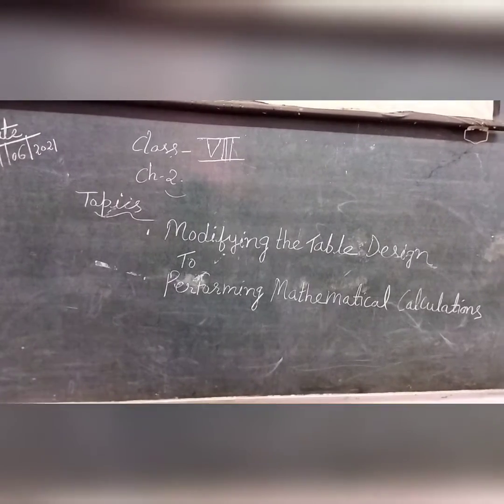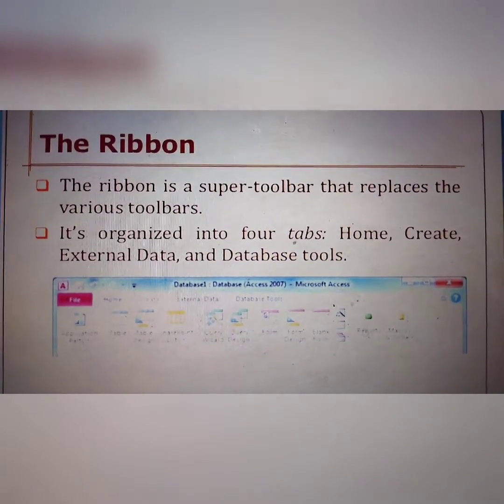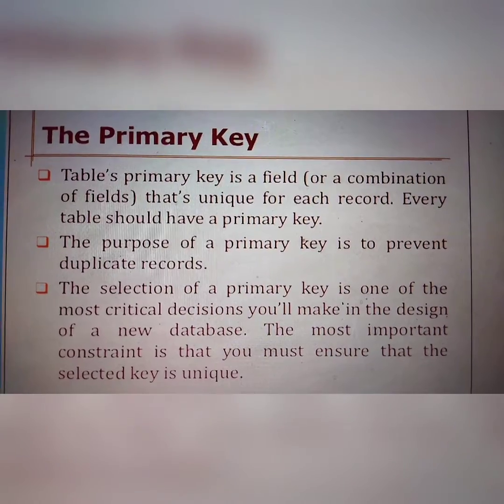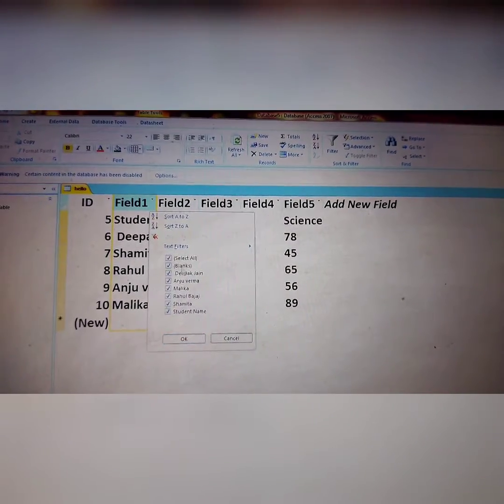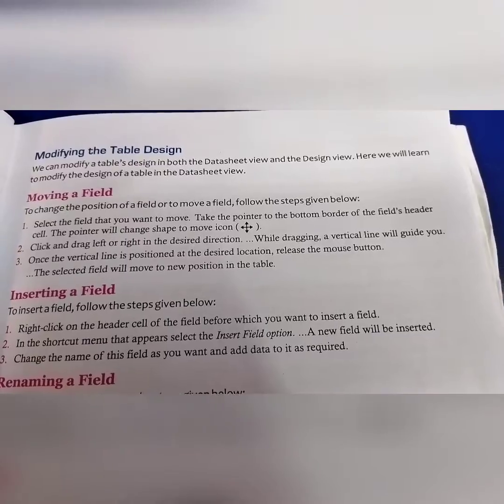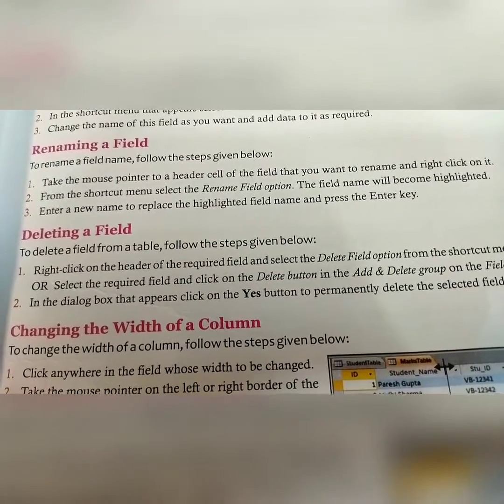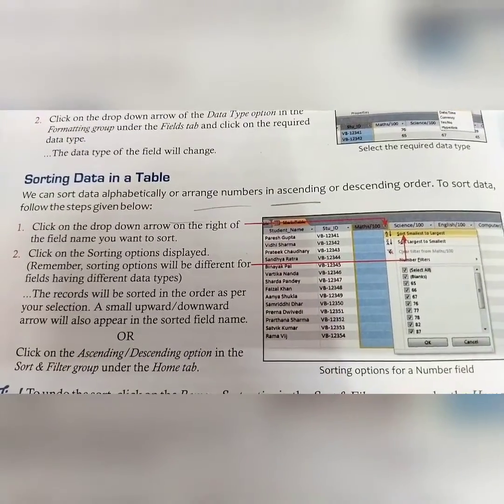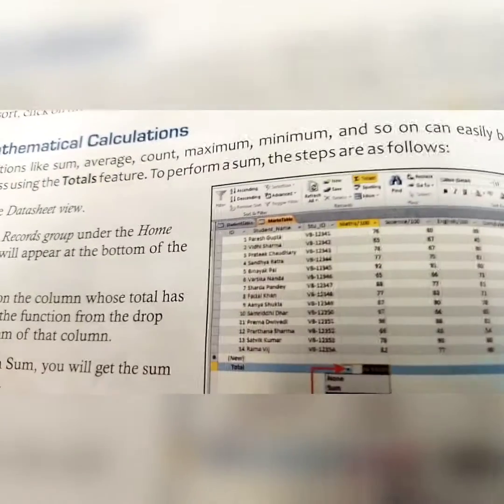Class-8 ch-2 part-2